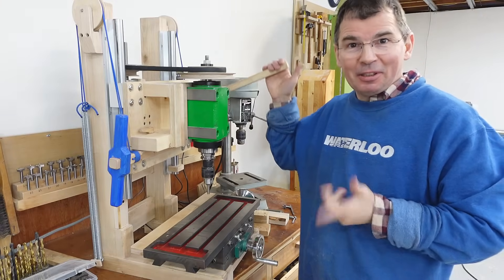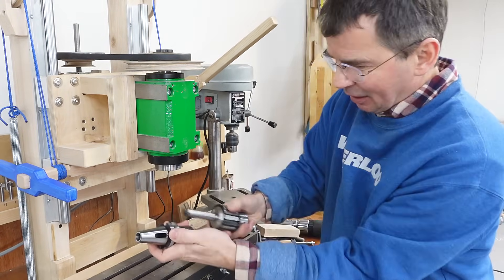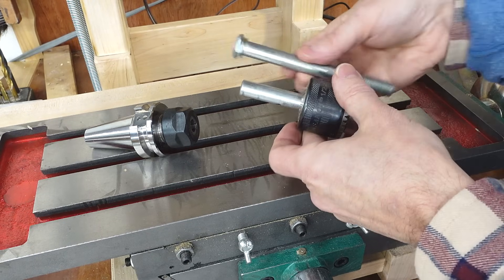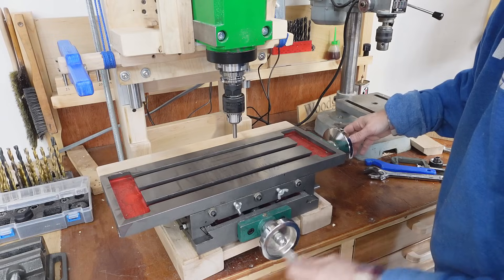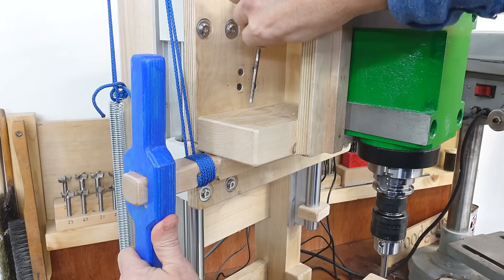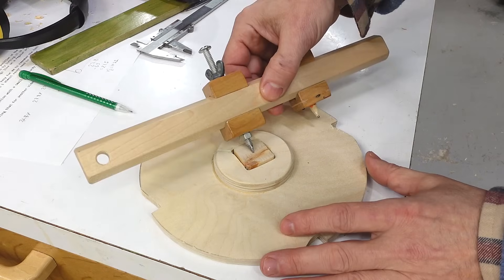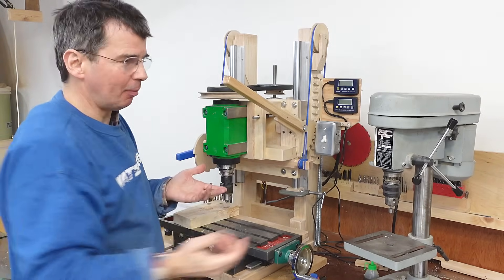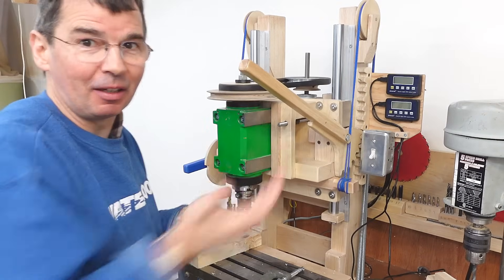What's wrong with my mill/drill and improving it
I built this machine primarily as a milling machine last year.  Its not quite stiff enough to be a good milling machine, but I love using it as a drill press with XY table.  So making improvements to the mechanism for setting the drill height, as well as making a better rack and pinion plunge mechanism using a lantern gear